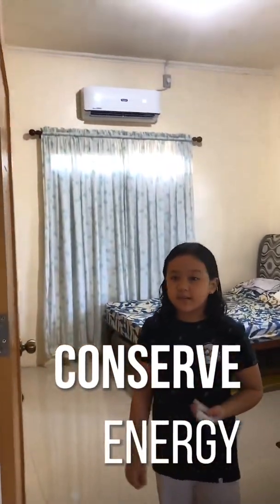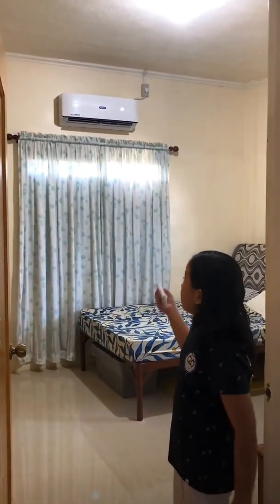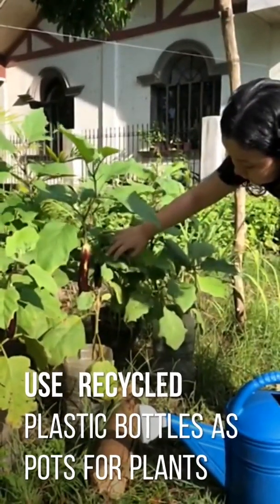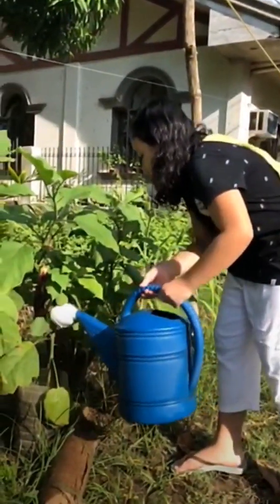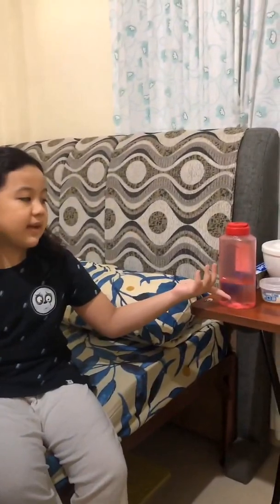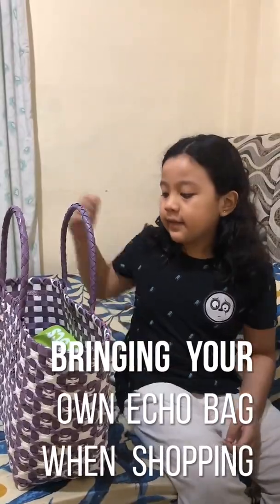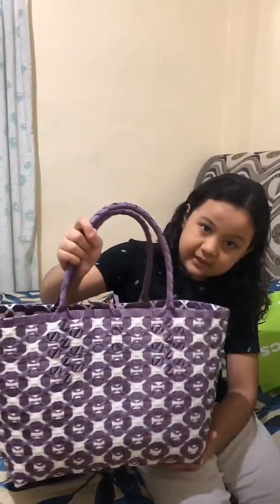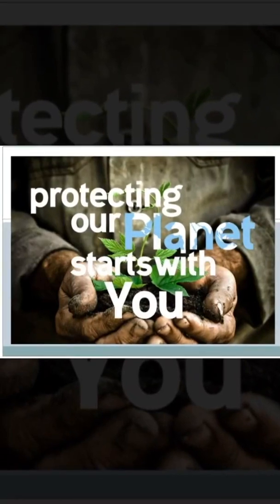How to Conserve Natural Resources for Kids | 3 R's - Performance Task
Peformance Task in Science - How to Conserve Natural Resources for Grade 3

This is a short video on how to save earth's resources: air, water, land, energy.
We should start teaching our kids at home the 3R: reduce, reuse, and recycle.
Different ways kids can help the environment.

Save Our Planet, Save Earth, Our Only Home.

Save water, air, land, energy, conservation, stop plastic pollution, recycling, plant a tree, stop deforestation, biodiversity, how to stop pollution, how to protect the environment, how to save our planet, how to stop climate change, How to Conserve Natural Resources Performance Task.